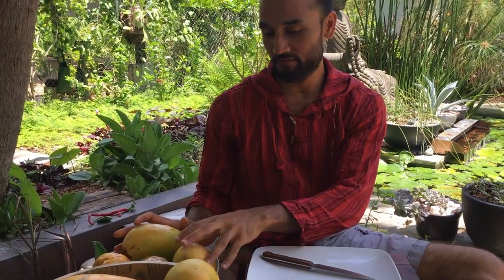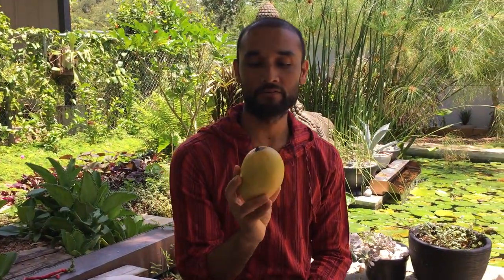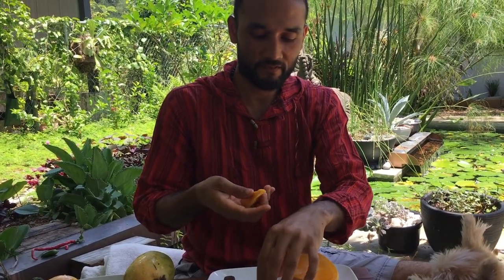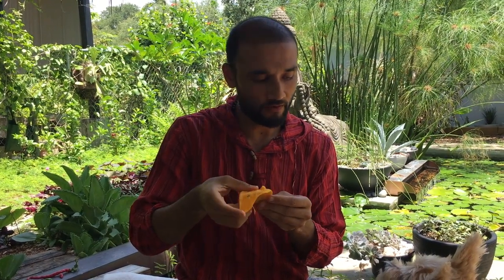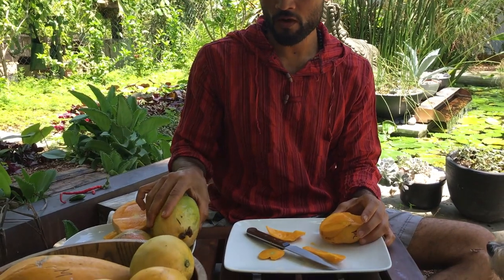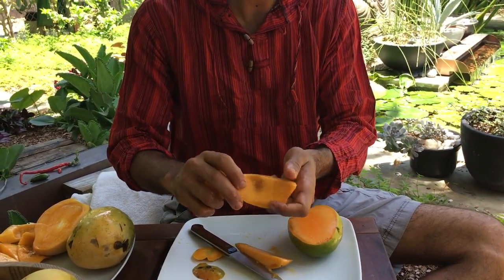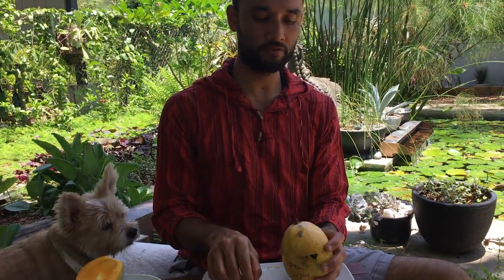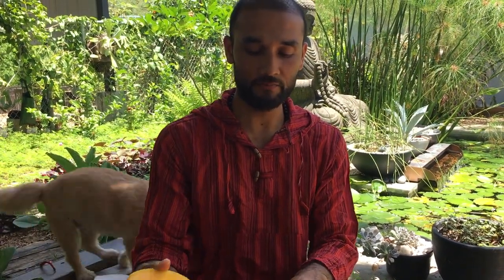Florida Mango Tastings 2020: Piña Colada, Pineapple Pleasure, Diamond, Little Gem Mangoes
In this video we are tasting Piña Colada, Pineapple Pleasure, Diamond and Little Gem varieties of mangoes.  Piña Colada & Pineapple Pleasure were obtained from Walter Zill home fruit stand, and Diamond was from Zill high performance plants nursery in Boynton Beach, FL. Little Gem is from a friend in Coral Springs, FL who goes by the name of 'mangokothiyan' in Tropical fruit forum.

//We are getting some very personal comments filled with negative energy, and we don’t want that in our lives. We thought the disclaimer in description would be enough for all to understand that the mango tastings are not done to rate or devalue certain mangoes, we do it out of love for this wonderful fruit. Any mango variety grown in its optimal growing condition would be superior in taste to any other best mango in the world. Most newer varieties of mango trees in our garden are still young to produce except a few trees, so we source them from growers around which we disclose in video descriptions. Some of the fruit we consider ready we pick from their trees ourselves. Plus, there are some varieties that just got released this year, or last year, or 2 yrs ago which no home grower has been able to grow yet, so we cannot (and won’t!) grow all the mangoes we taste in our videos; it makes no sense to us to grow a tree first and taste the variety later. And even then, taste from tree to tree of the same mango variety varies; plus year to year, even month to month there is variability. We thought every mango lover would understand that, but seems that some people are hurt and want to attack me personally. This will not be tolerated. Let’s have a healthy discussion instead! Please comment on how you felt tasting these mangoes this year instead, and make your own videos; the more diverse the taste of each mango the better, it is for everyone to learn - let’s avoid personal attacks, let’s be constructive and creative. As I said many times before, we are all different, and different opinions are welcome!